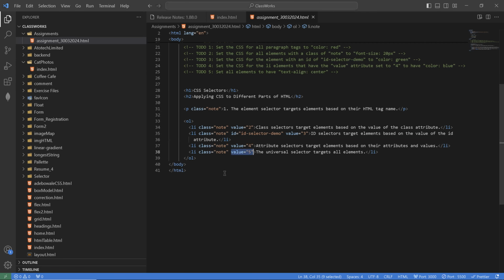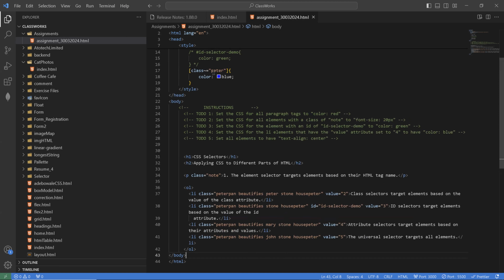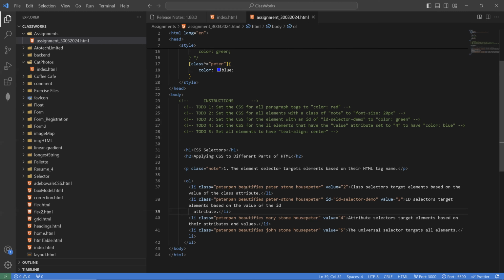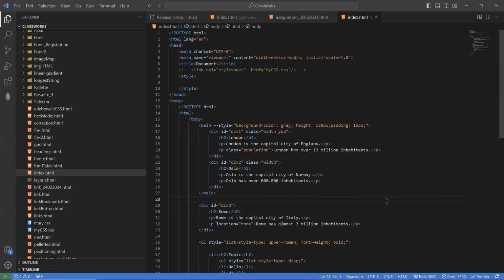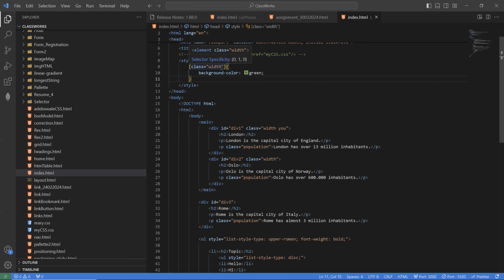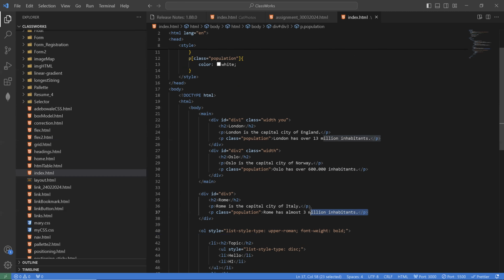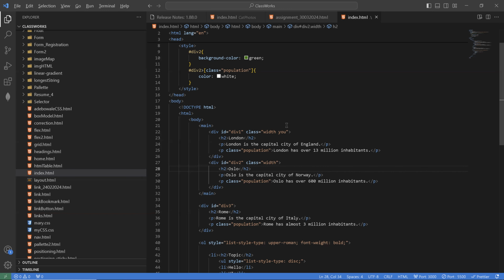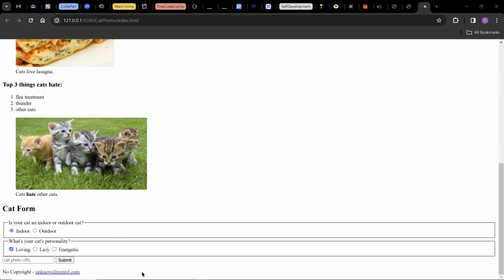C-CUBE CODING CLASS | 6th APR 2024 | CSS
CSS   (CONTINUED)
C-CUBE CLASS | 6th APR 2024 | CSS